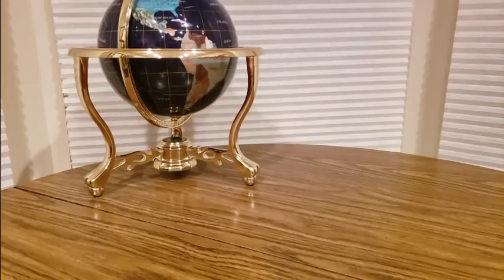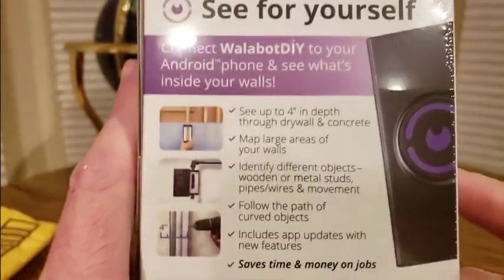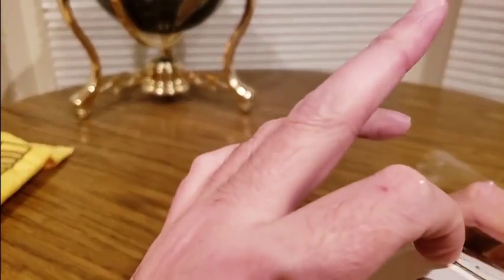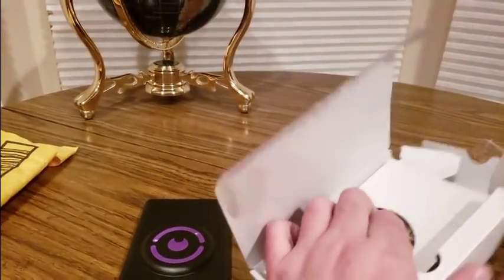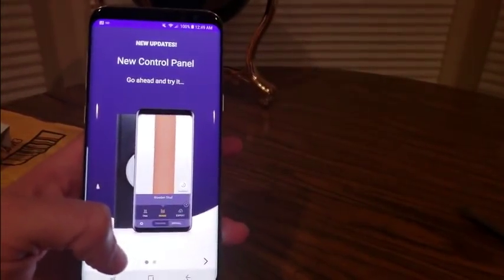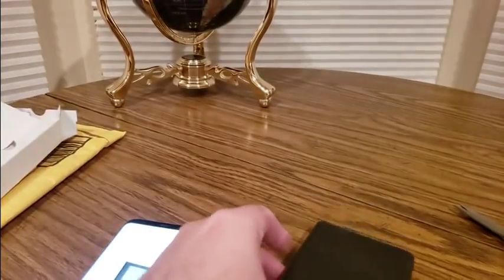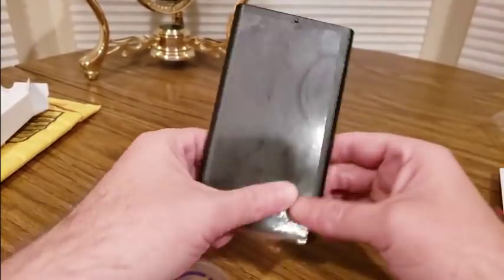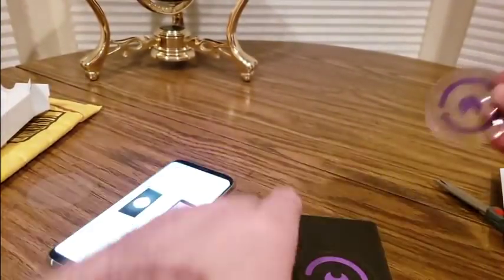(Episode 2345) Amazon Prime Unboxing: Walabot DIY In Wall Imager Android Smartphones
MORE GOODIES

30days free amazon music

2 FREE audible books Amazon Kindle

(MSTOUT2AC150)

10 dollars off YummyBazzaar